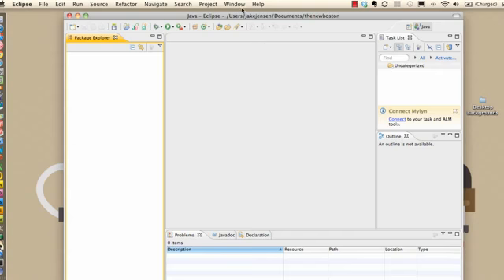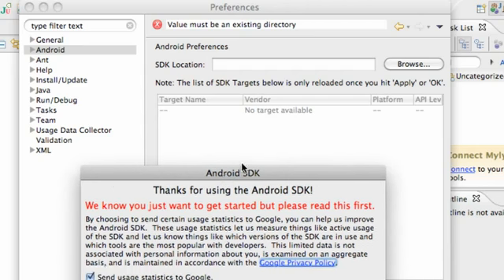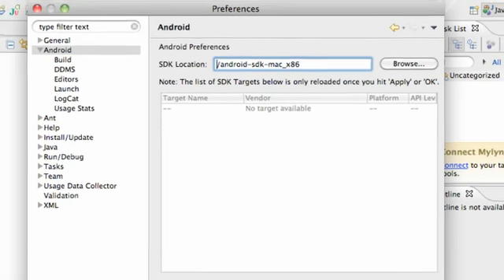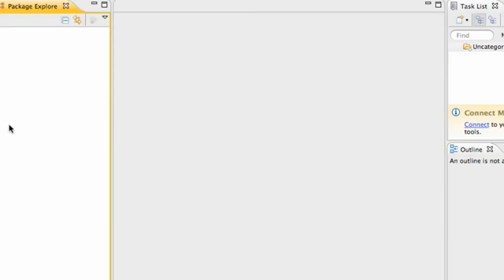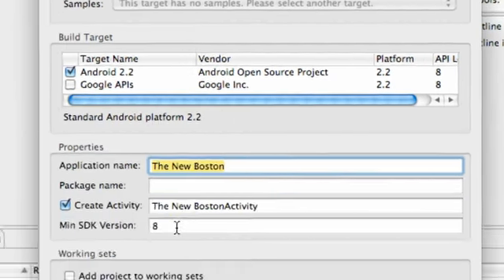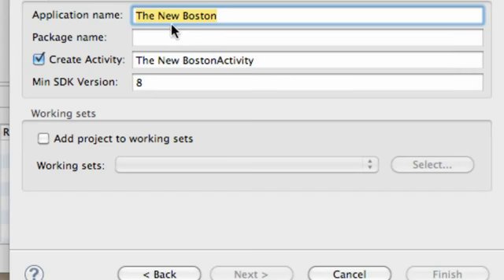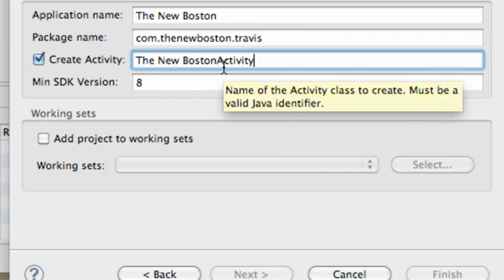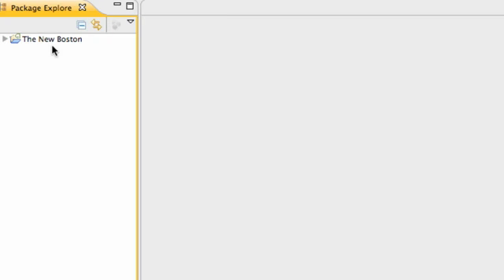3. Installing Android SDK and Set up Emulator